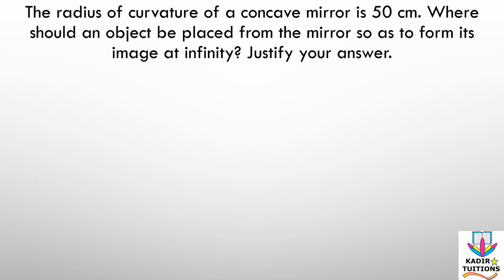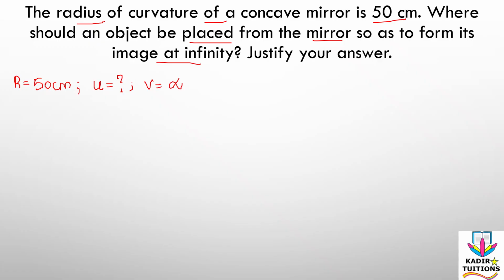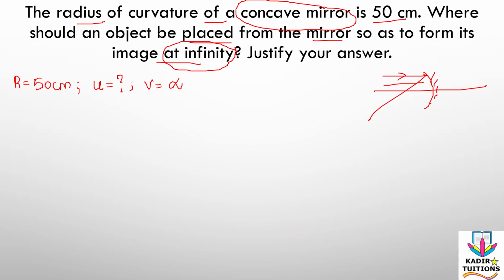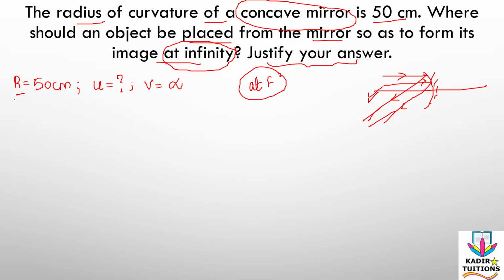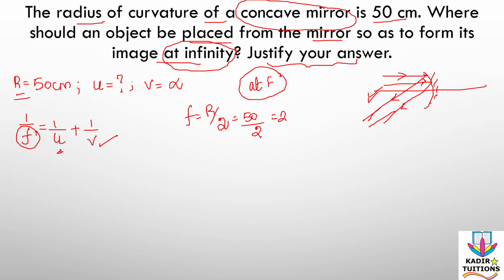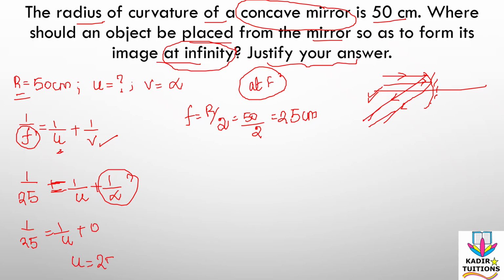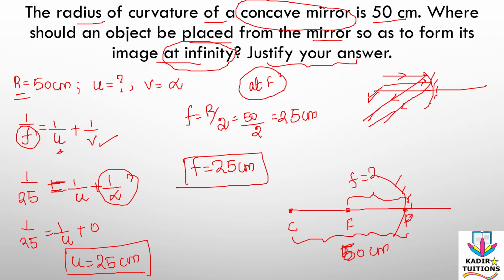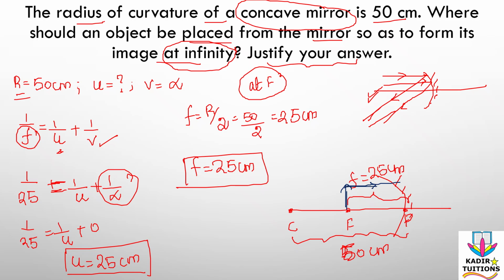The radius of curvature of a concave mirror is 50 cm | object distance | Class 10 | Light numerical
This video helps you to understand the solution of the below mirror problem belongs to chapter light of class 10 physics.

The radius of curvature of a concave mirror is 50 cm. Where should an object be placed from the mirror so as to form its image at infinity? Justify your answer.